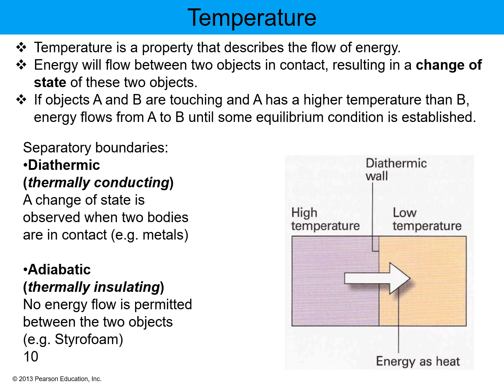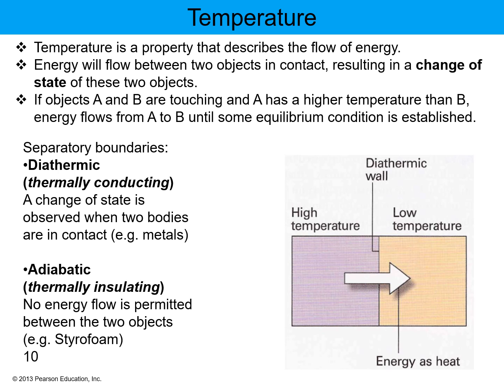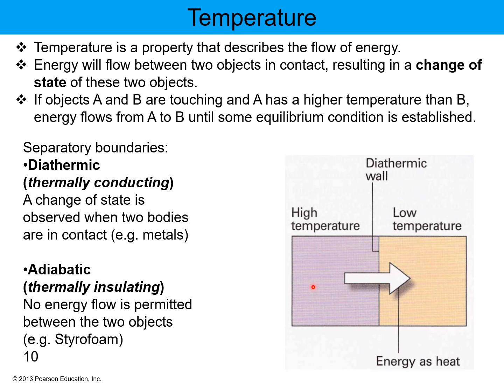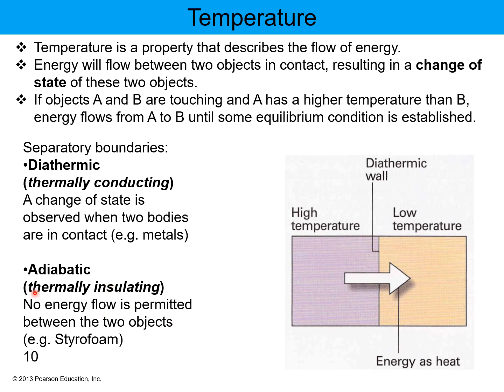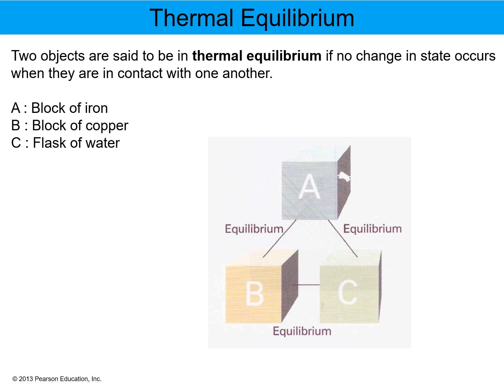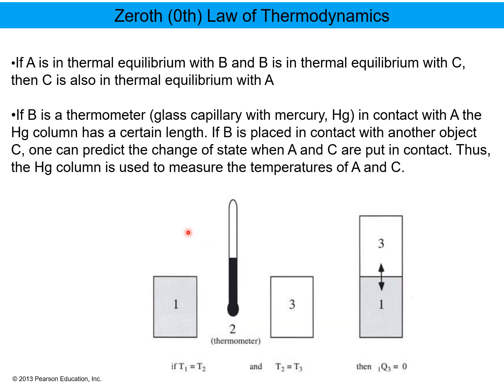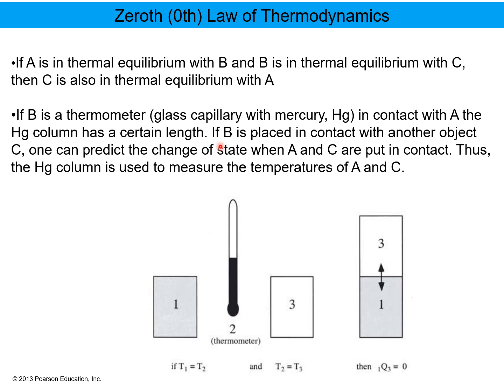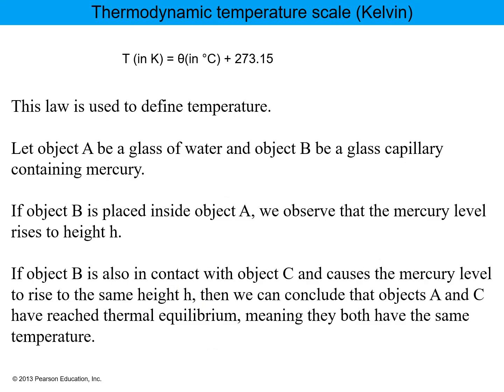video Lecture 1 Part 2vc Sem 2 2024 25